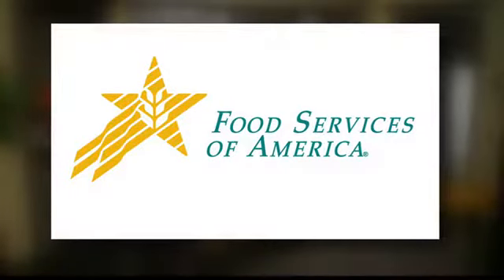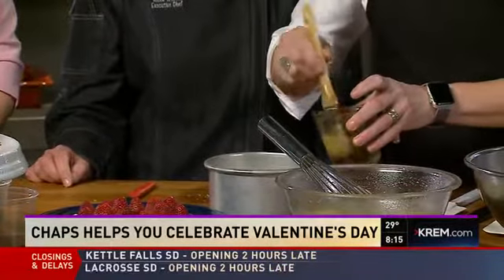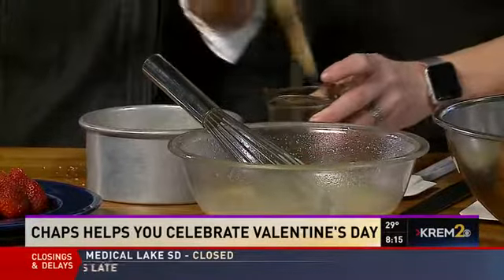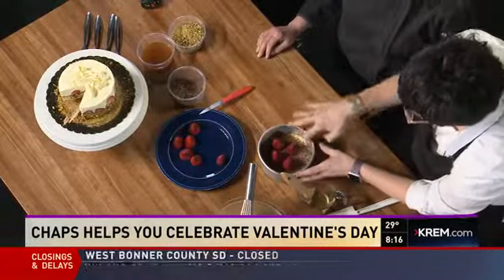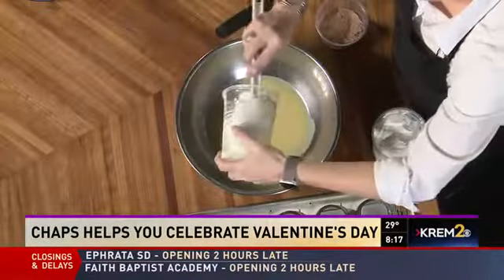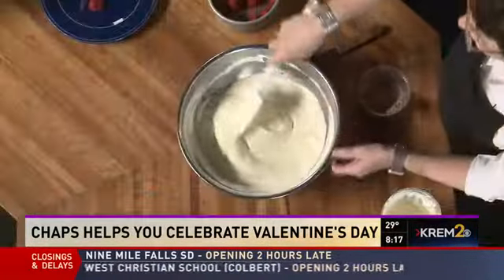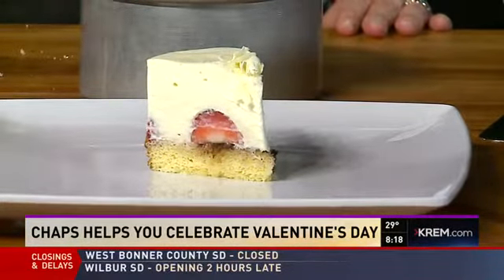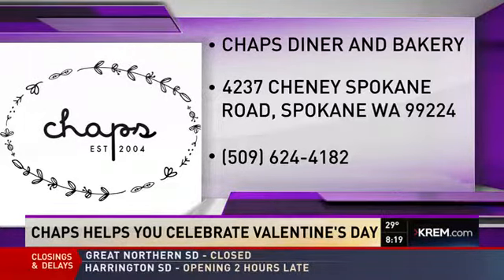KREM2 in the Kitchen: Food Services of America - Chaps Diner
Food Services of America is partnering with KREM2 to spotlight amazing local restaurants in the Inland Northwest.

It's Valentine's Day, and Chef Gina Garcia from Chaps Diner is in the KREM Kitchen making an oh so sweet Strawberry Carousel for all the love birds.